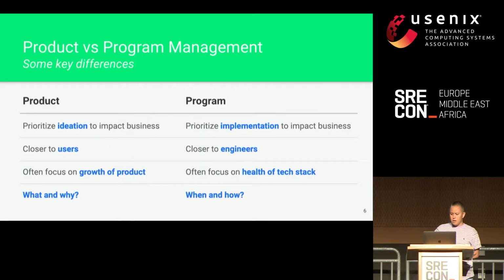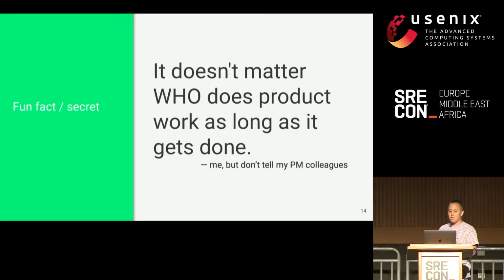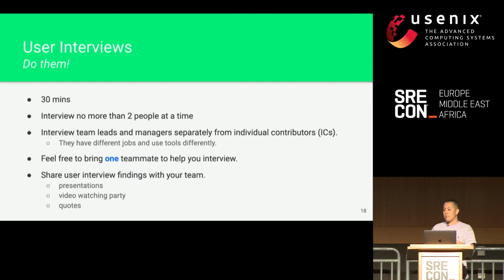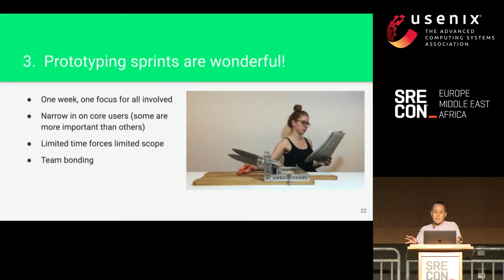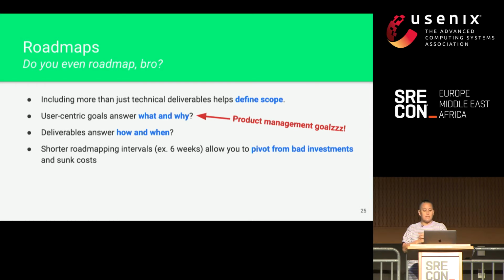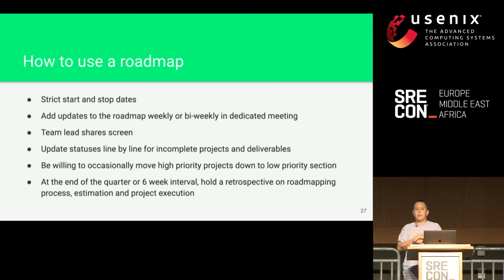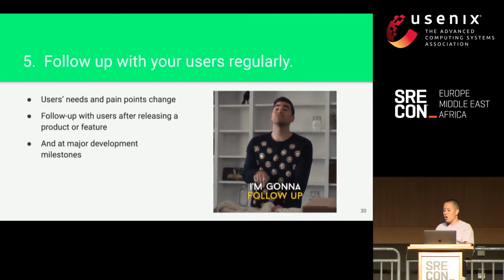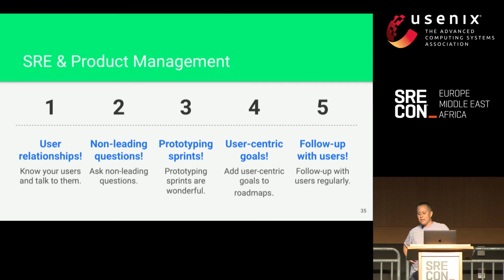SREcon19 Europe/Middle East/Africa - SRE & Product Management How to Level up Your...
SRE & Product Management  How to Level up Your Team and Career! by Thinking like a Product Manager

Jen Wohlner, Livepeer

SRE and product management—do those even go together? Yes! In this talk, we'll go over small ways and big strategies to form sustainable, impactful relationships with your users and build products that they love whether or not your SRE team has an official product manager. SRE teams' users are other engineers, data scientists, designers, and anyone else who pushes code at your company. It's not enough to build perfectly engineered platforms and tooling. SRE teams must build scalable, opinionated, USABLE products and workflows. This talk will give you the framework to get there and show you what traits translate to good product managers.